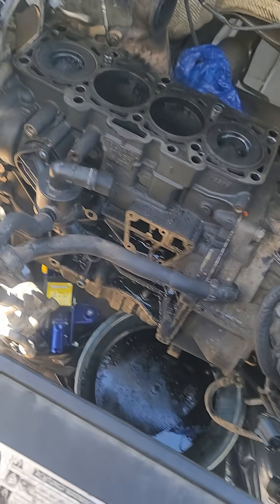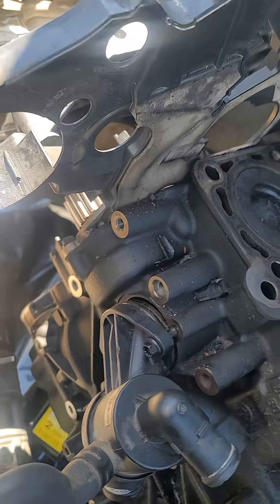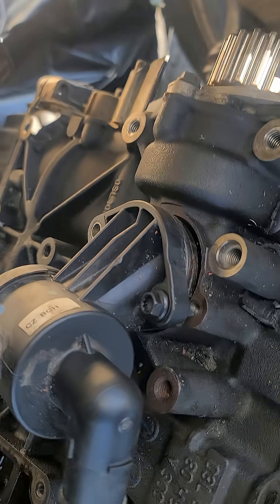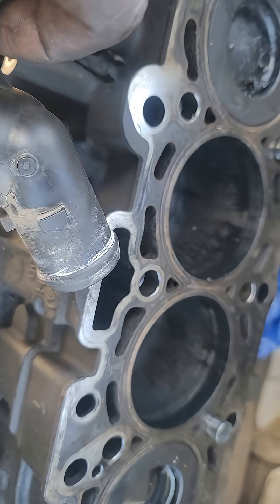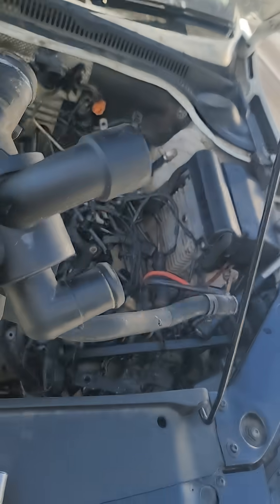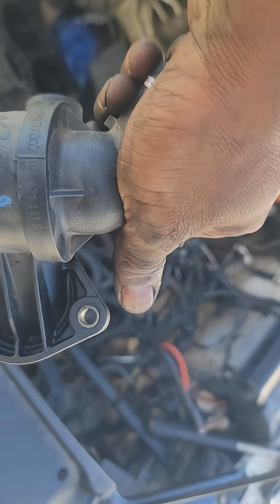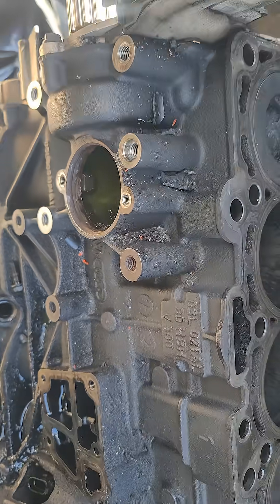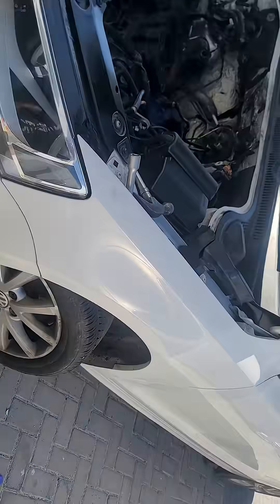vw jetta tdi thermostat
vw thermostat and its housing